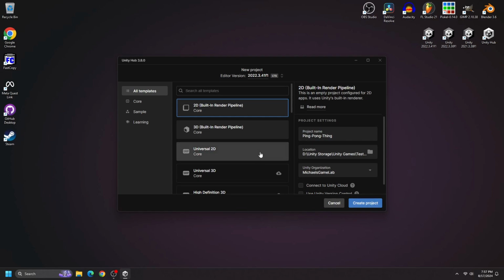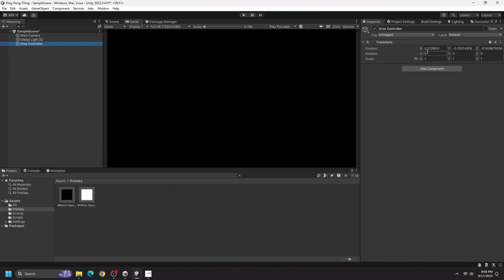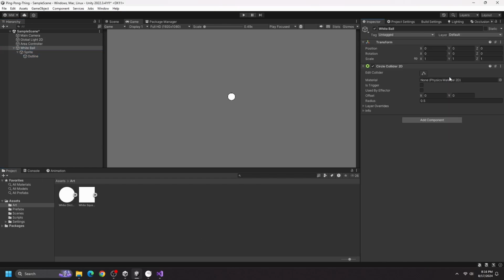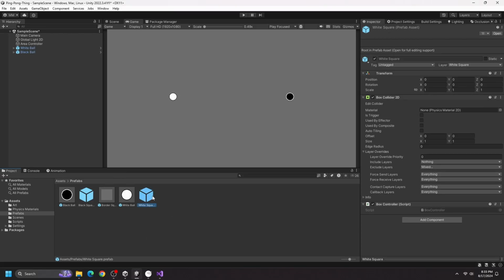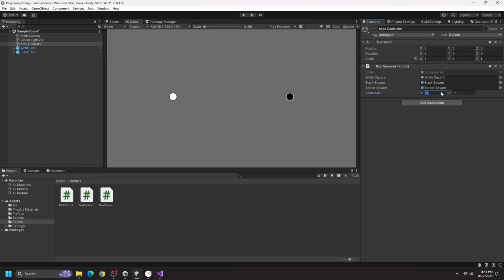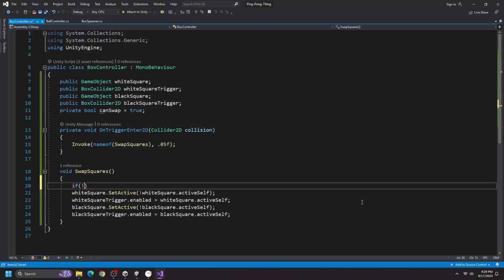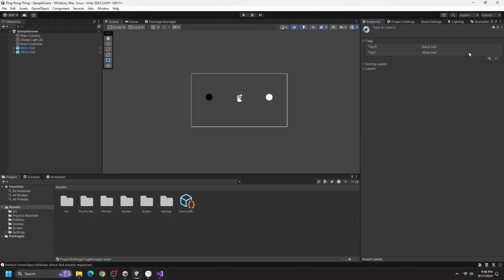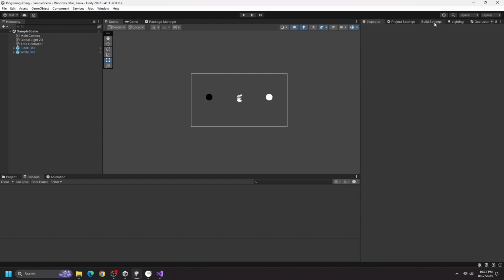Devlog - Yin Yang Ping Pong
In this video, I talk through how I developed my yin yang ping pong simulation project.